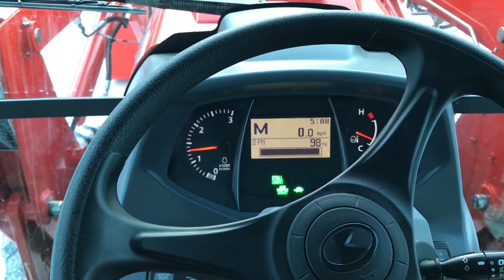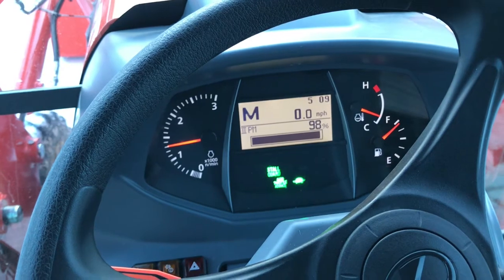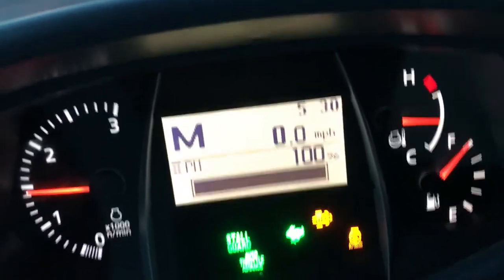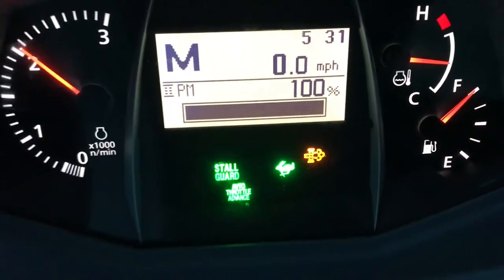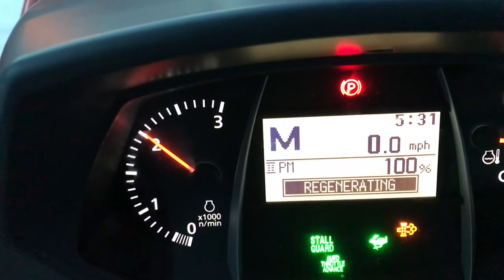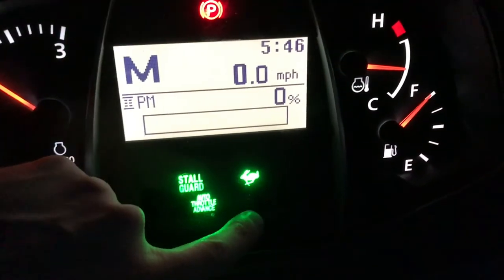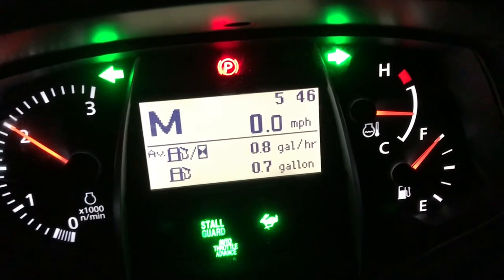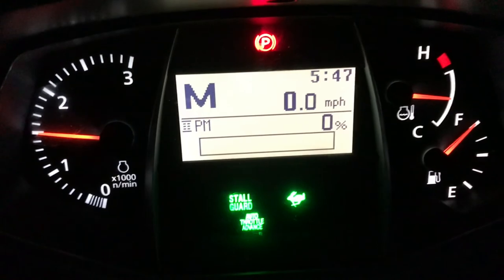Kubota Grand L Tractor Automatic Regeneration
This is the automatic regeneration process on my Kubota Grand L6060HSTC 2017 from start to finish.  This helps explain the process for perspective buyers or new owners.

In this video I show how the process will automatically start and finish without much intervention.  On this tractor the automatic regeneration is enabled by default.  On earlier model years, the process was inhibited or disabled by default, and you have to enable the process when you start the tractor.

The automatic process starts with the PM (particulate matter) reaches 100% within the DEF (diesel exhaust filter).  It can be inhibited if you are working with the tractor indoors or about to shut the tractor down for the day and don't have the time to allow the regeneration process to finish.  If inhibited for a long duration, your DEF will fill up and you will be forced to perform a parked regeneration and you will be unable to use the tractor while doing this.

You should read your owners manual to understand this process fully.  If you still do not understand it, talk to your dealer.  This video is to allow people to see the process from start to finish to understand how the tier 4 emissions systems work on the newer tractors.